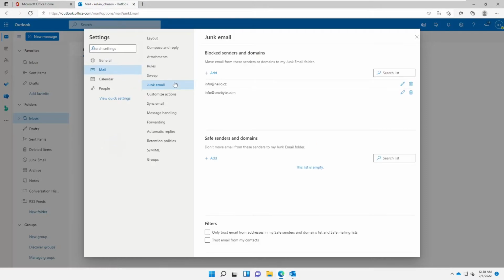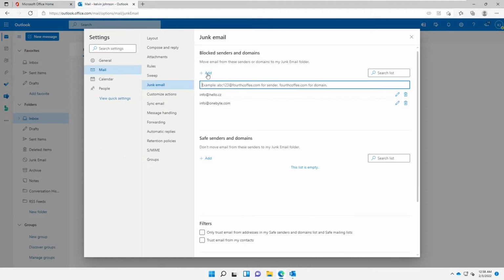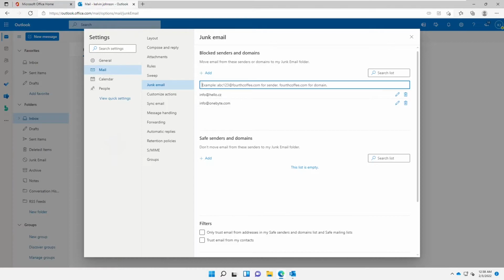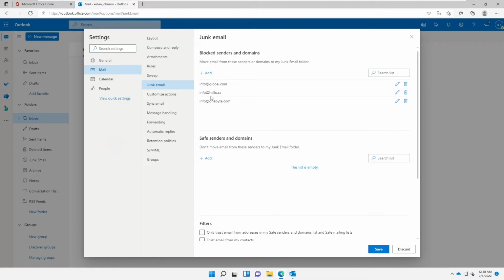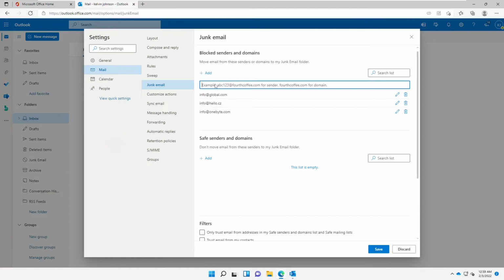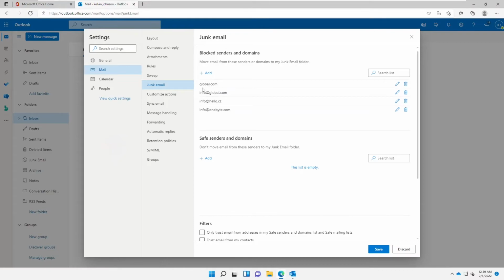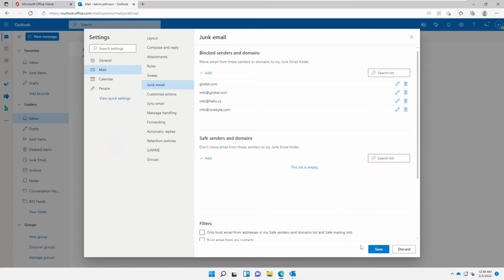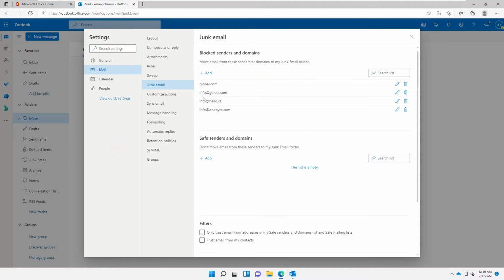How to Block Email Address and Domains Names in Outlook.office.com